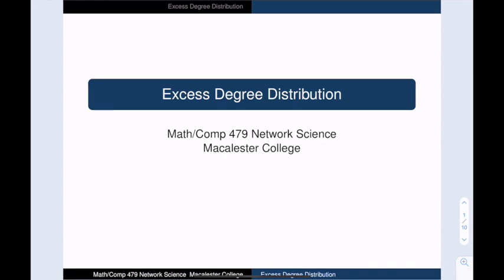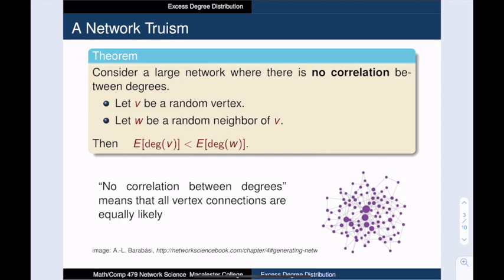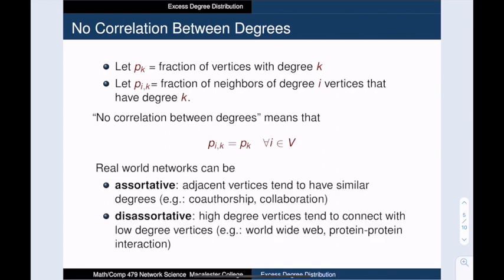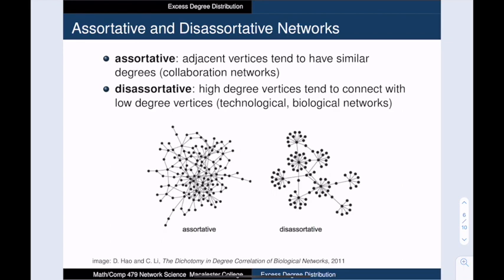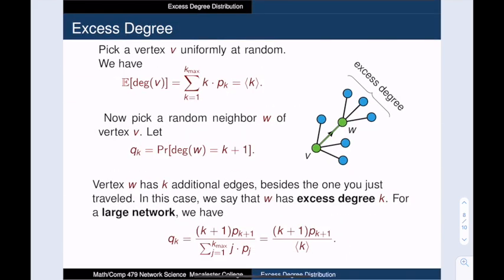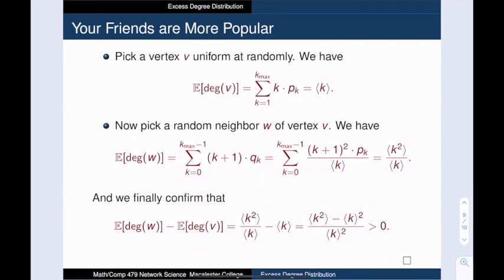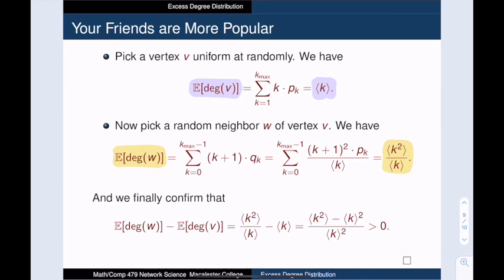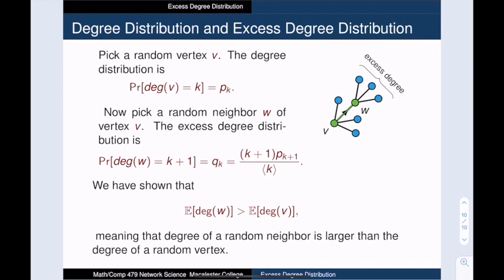NetSci 12-1 Excess Degree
Pick a random vertex v, and then pick a random neighbor w of that vertex. The excess degree distribution governs the degree of the random neighbor w. The excess degree distribution is biased towards vertices of large degree because they are located at the ends of more edges. This network phenomenon is known colloquially as "your friends are more popular than you."

The excess degree distribution is important in the early stages of epidemics on networks, when a new infection must travel along an unexplored edge to reach a susceptible vertex.